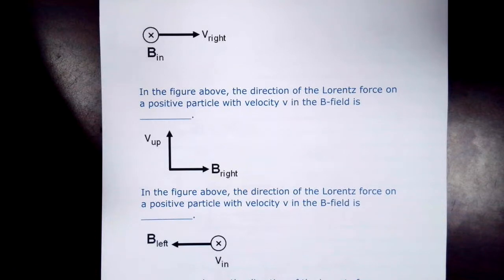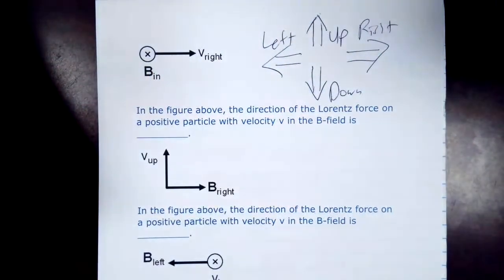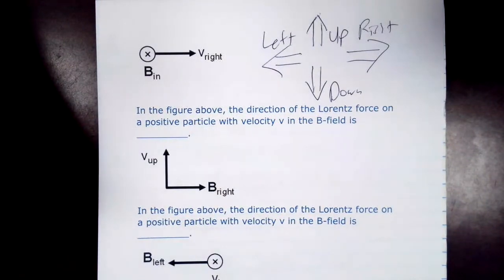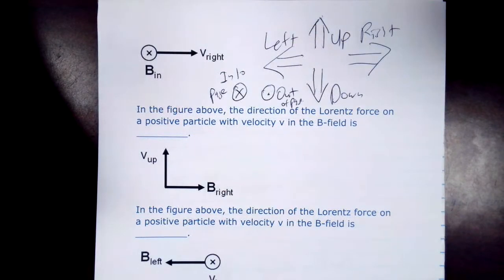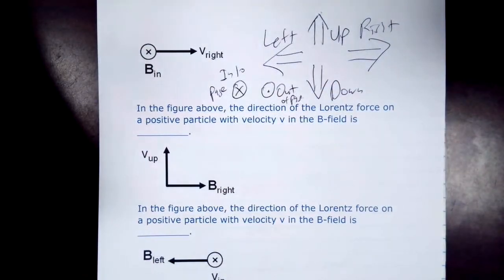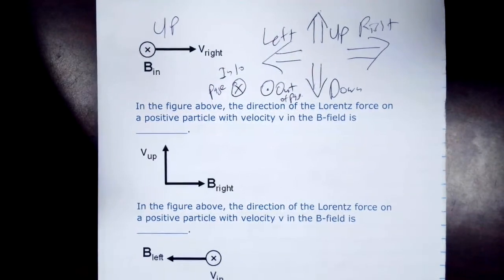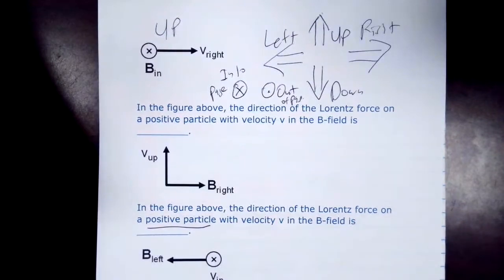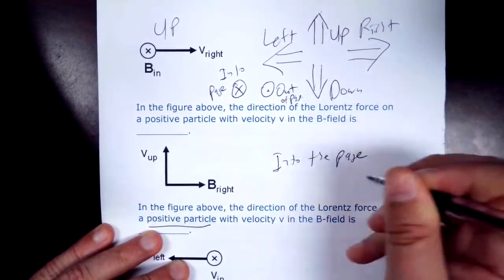Right Hand Rule: Review